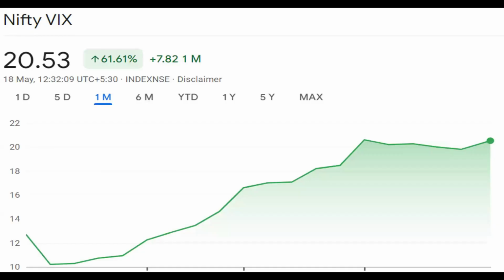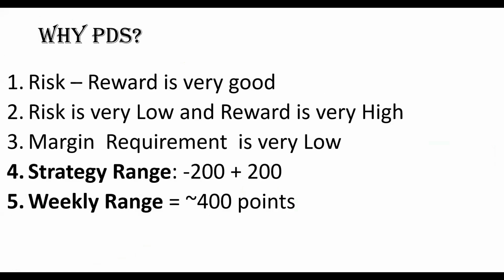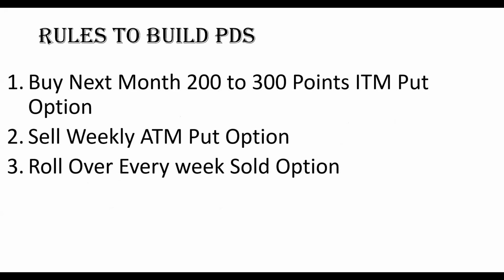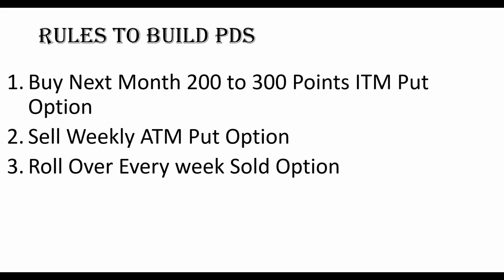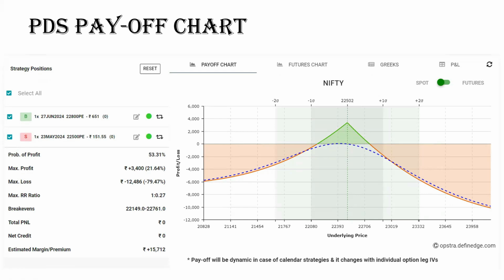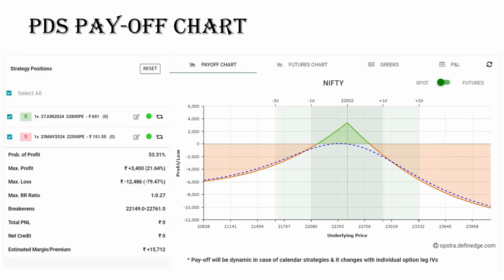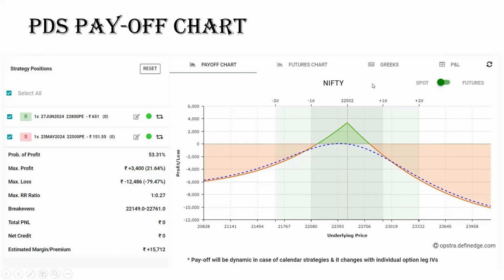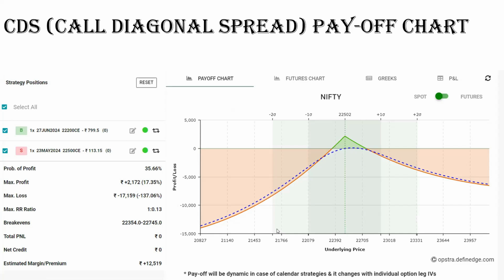The Most Rewarding Strategy | For High Vix Scenario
Calendar spreads are good to consider for either Put diagonal Spread, Call diagonal spread or both based on market sentiment, Vix and Risk Reward. A calendar spread is a trading technique that takes both long and short positions with various delivery dates on the same underlying asset. The rates of options contracts experience devaluation as their expiration dates draw closer, with the rate of decay-accelerating as expiration nears.

✓Fundamental Analysis
✓Technical Analysis
✓Equities
✓Currency Trading
✓Commodity Trading
✓Mutual Funds